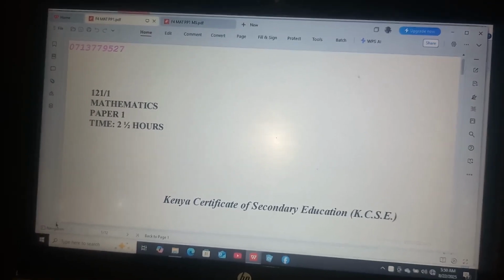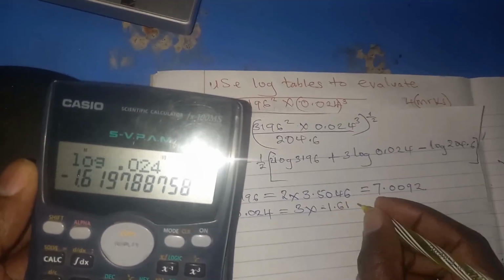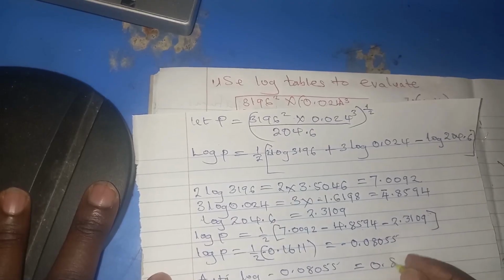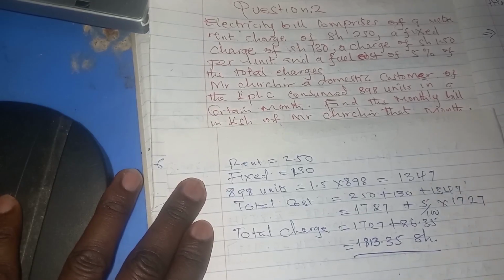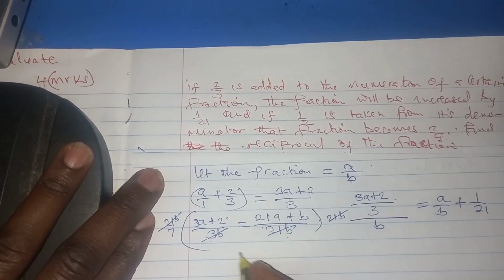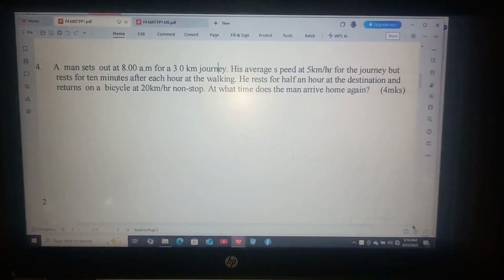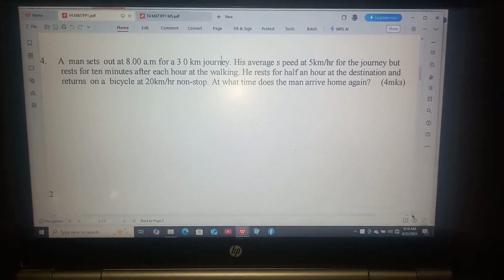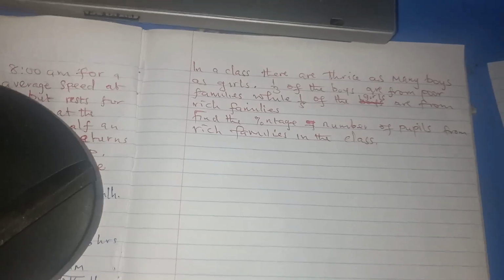KCSE MATHEMATICS PAPER 1